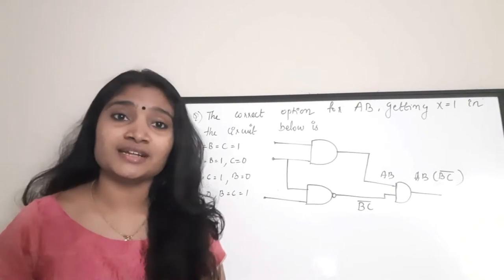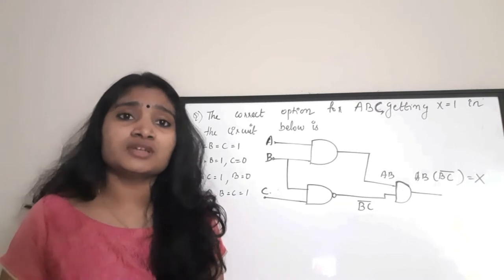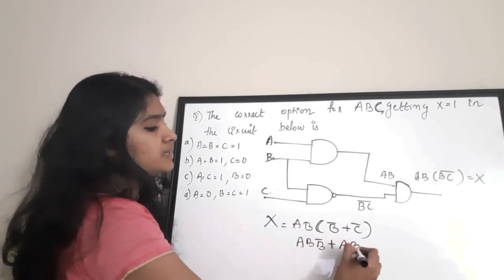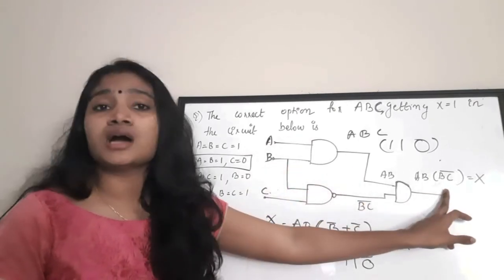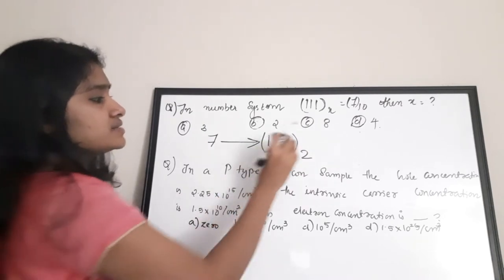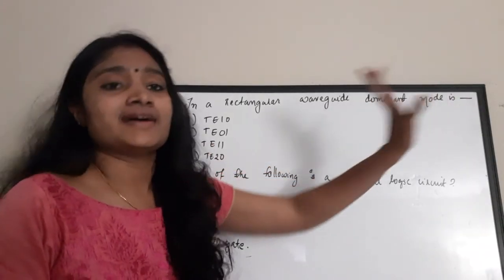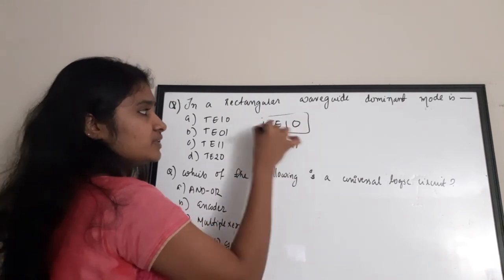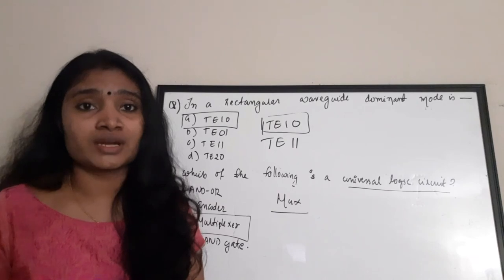ISRO SDC Technical Assistant previous year questions Part1 || 2016 solutions Part1